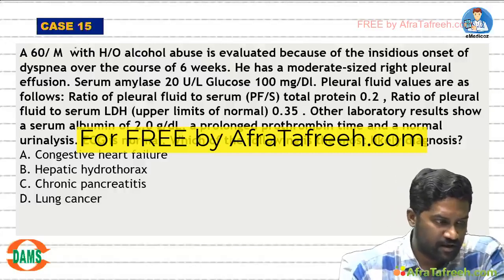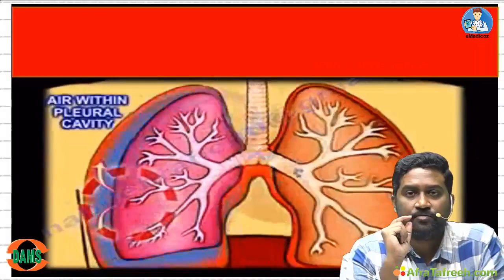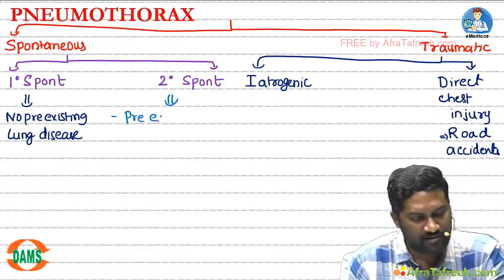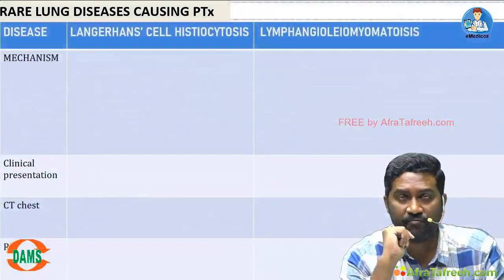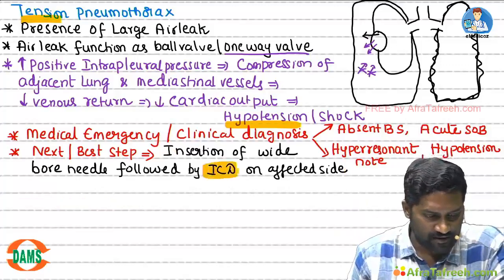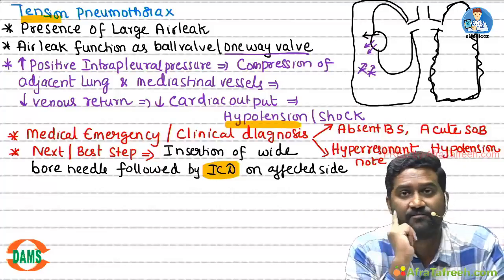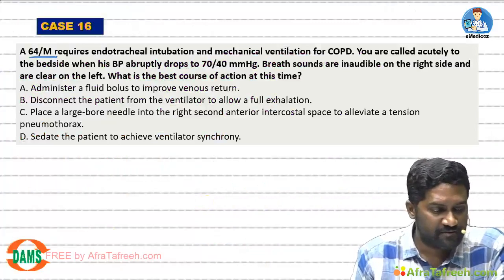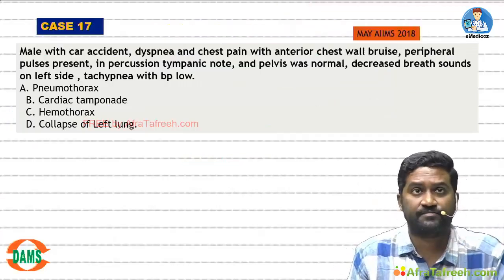C15 Pneumothorax atf